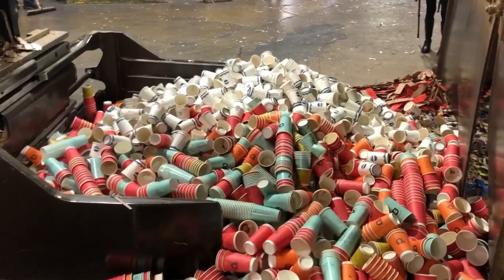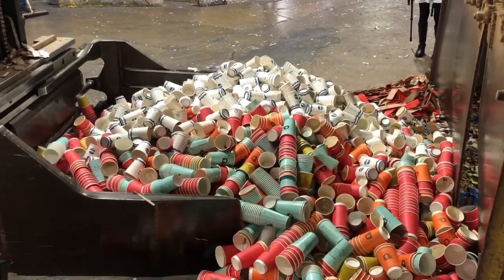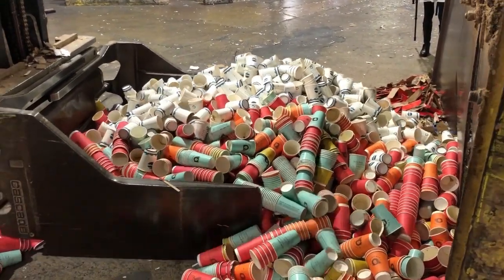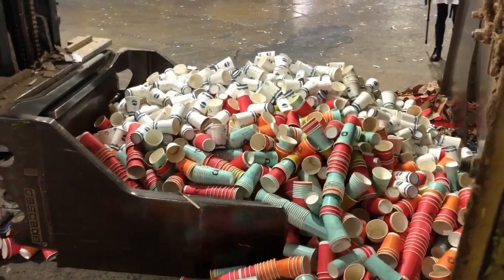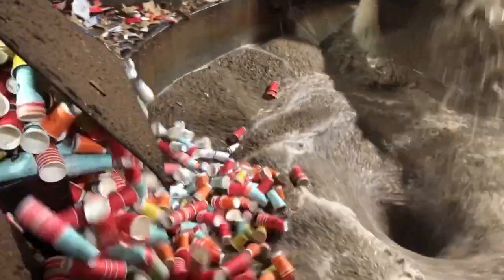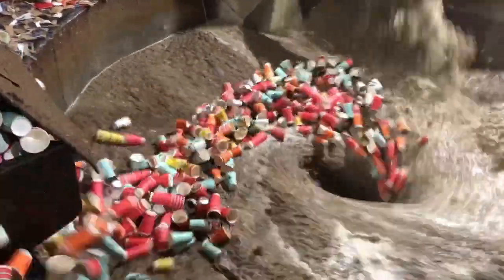Mineralized EarthCoating® Revolutionizes Paper Cup Recycling FINAL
This short explainer video shows paper cups made with EarthCoating® being pulped back into recycled paper using conventional paper recycling equipment.

Paper cups made with EarthCoating® have qualified for the coveted AAA recyclability certification by the Institute cyclos-HTP in conjunction with the European Green Dot scheme, which is recognized throughout Europe and Switzerland, and awarded a classification in category 13, to be recovered along with uncoated mixed paper.